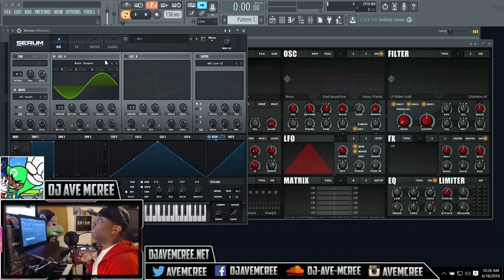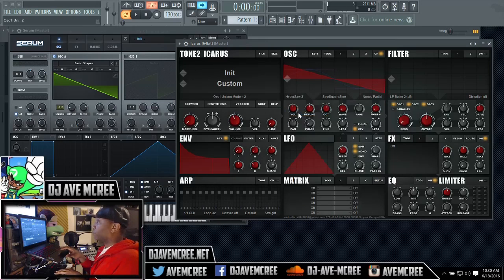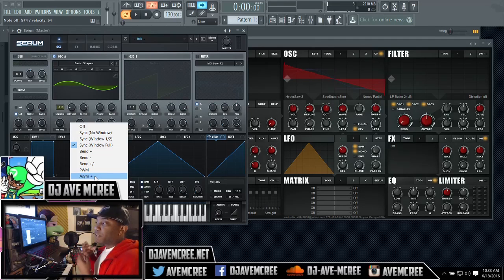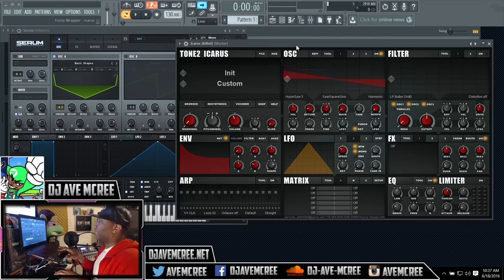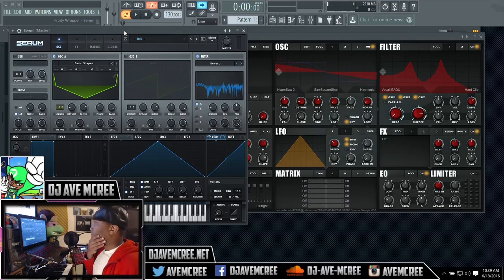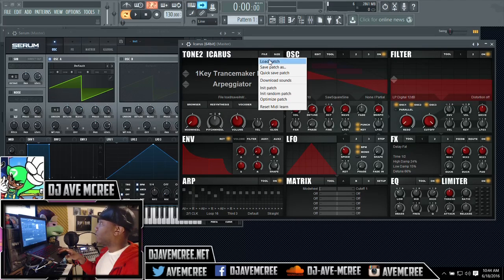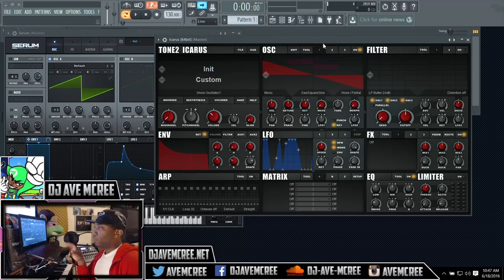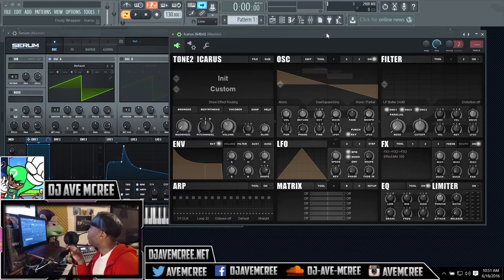Xfer Records Serum VS Tone2 Icarus(which is better?!?)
Purple Weeknd Trap Soul drumkit out now!!